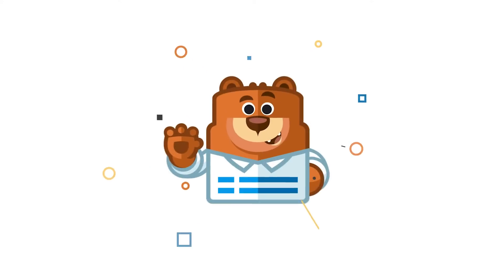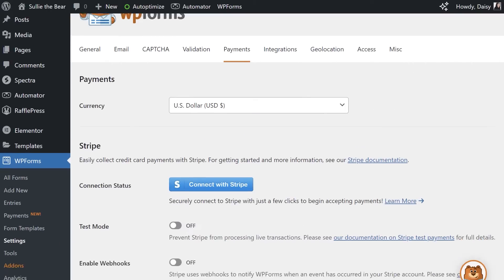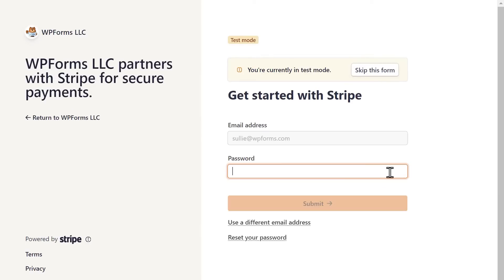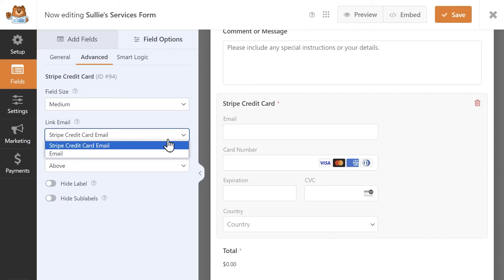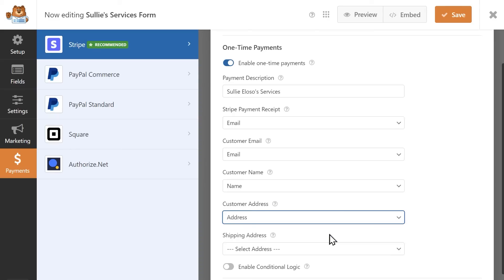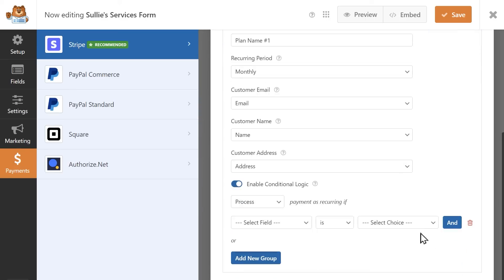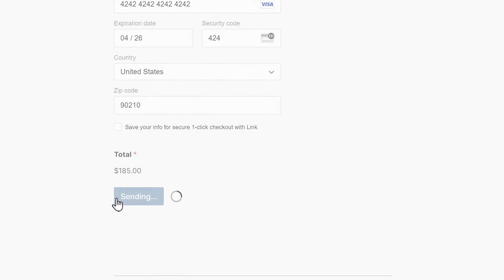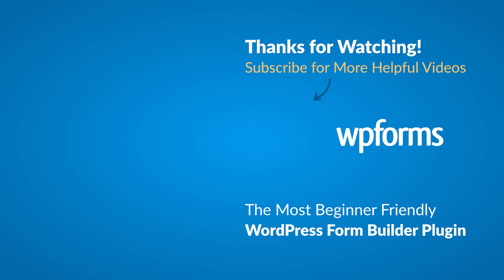How to Use the Stripe Addon In WordPress **2024 Version**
Learn how to seamlessly integrate Stripe Payments with WPForms in this comprehensive tutorial. Perfect for WordPress site owners and developers, this step-by-step guide walks you through the entire setup process.

You'll discover how to install the Stripe Pro addon, configure your payment settings, and create your first payment form.

CHAPTERS:
Intro: 00:00
Install/Activate Stripe Addon: 00:26
Connect Stripe Account to Your Site: 00:50
Add Stripe Field to Your Form: 02:09